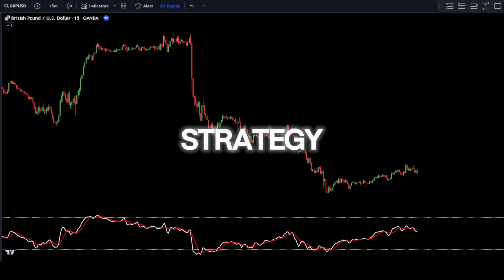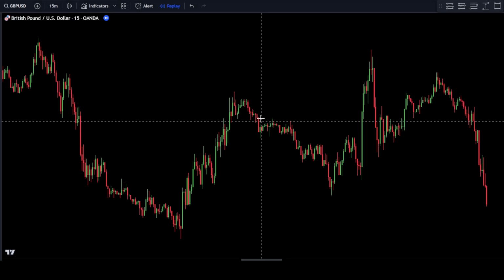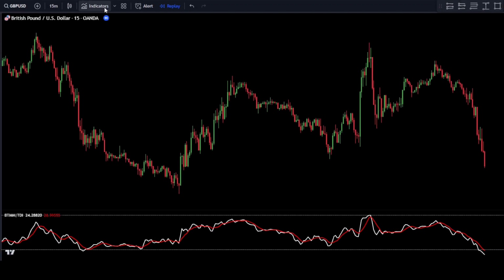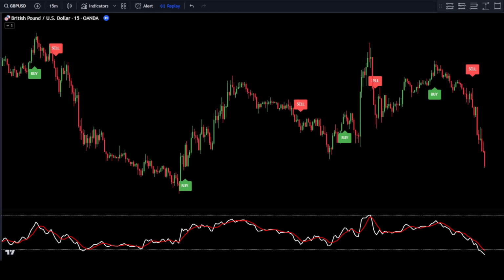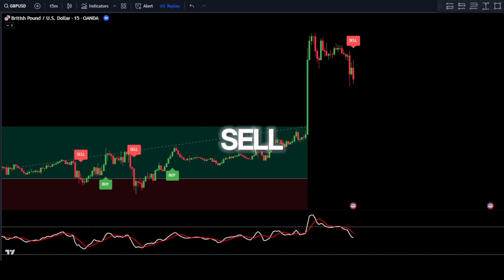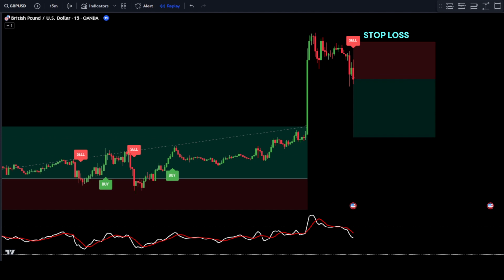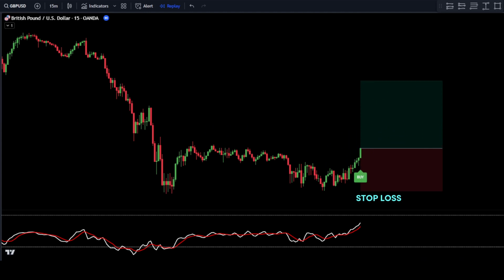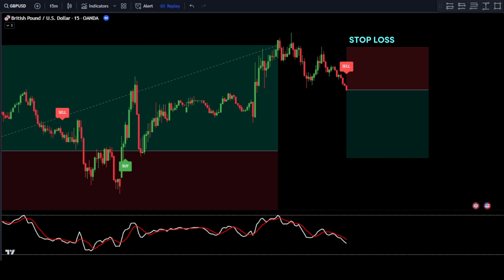Best Tradingview Indicators for Scalping: Effective Reversal Trading Strategies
In this video, we will discuss scalping trading strategy using reversal trading strategies.
This scalping strategy using reversal trading is quite effective for all assets such as forex, gold or xauusd, crypto, stocks, and other assets.
In addition to being used for scalping, this reversal trading strategy can also be used for day trading or swing trading.
The indicators used in this video are BTMM TDI from The Trading Jedi and Vumanchu Swing Free from Jazzal.